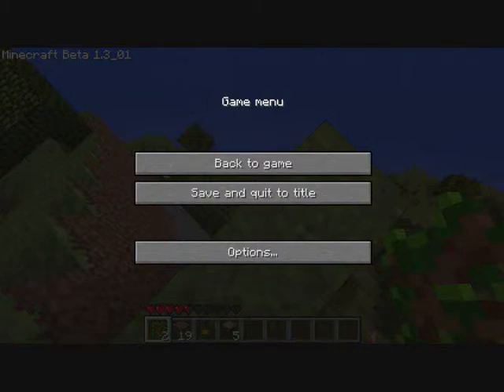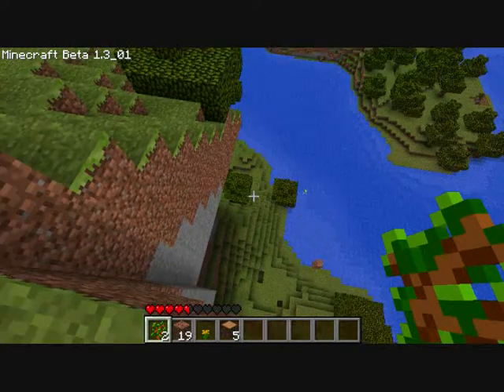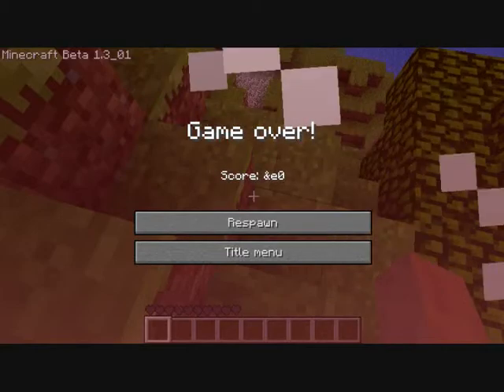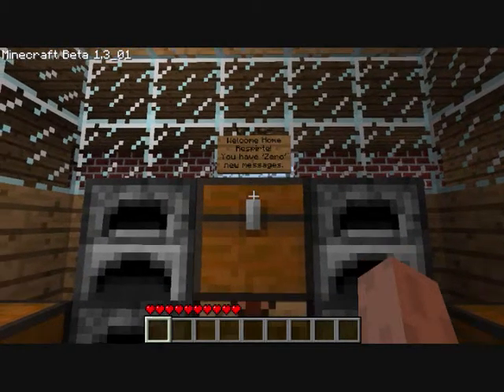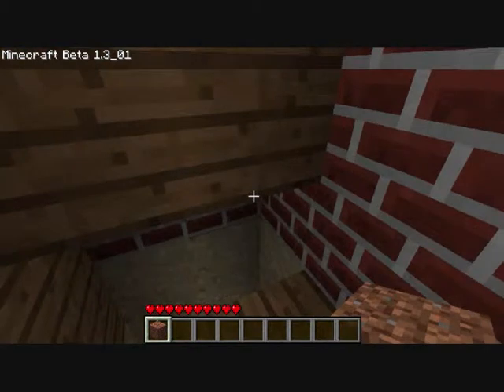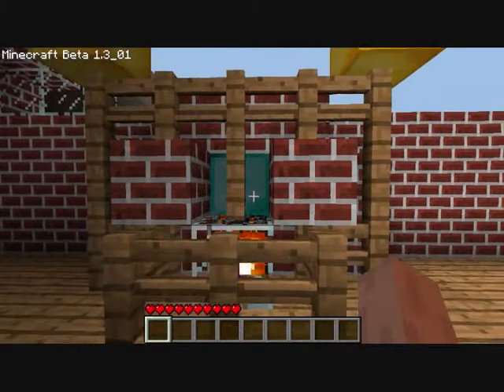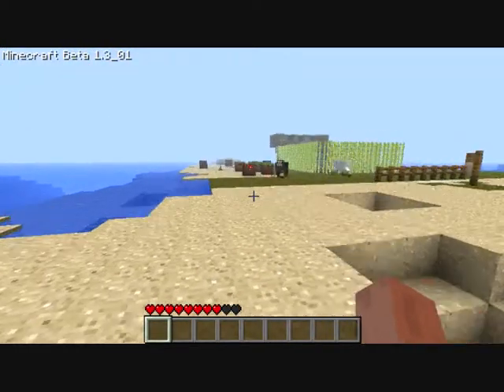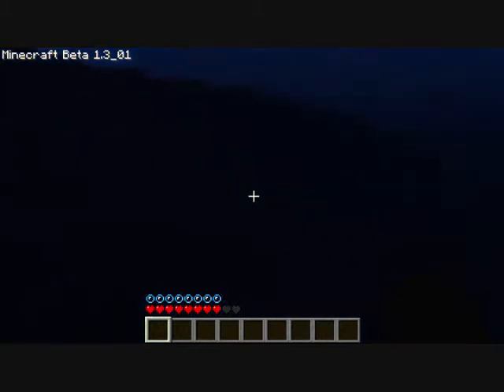Adventures of Minecraft #2 The Sheep on a tree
The second episode in our little adventures series. Apologies for the background noises part way through the video. Keep your suggestions coming in the comment section as they would be much appriciated. thanks!